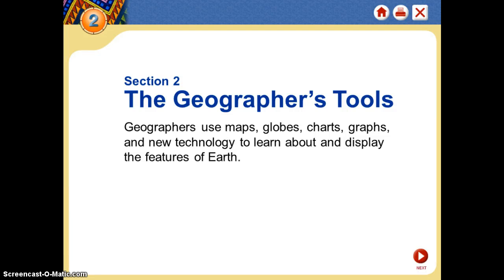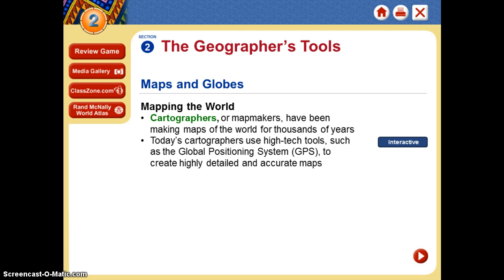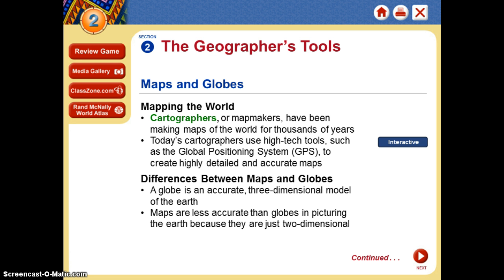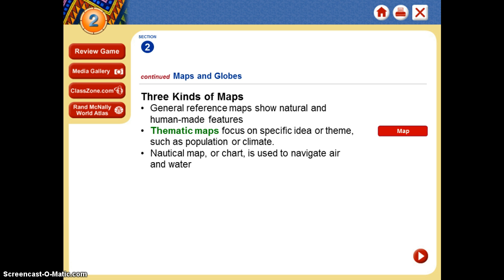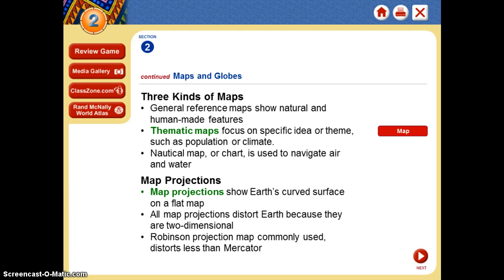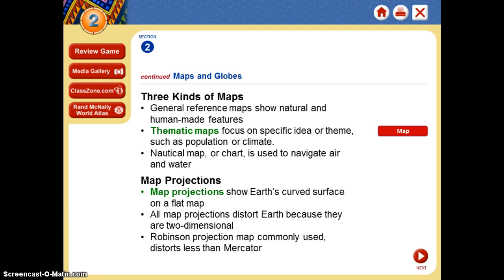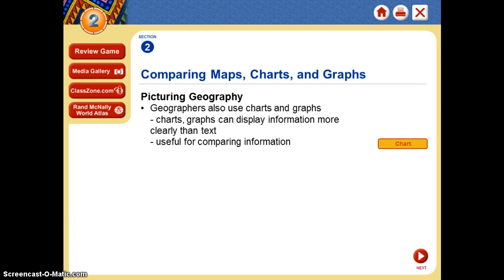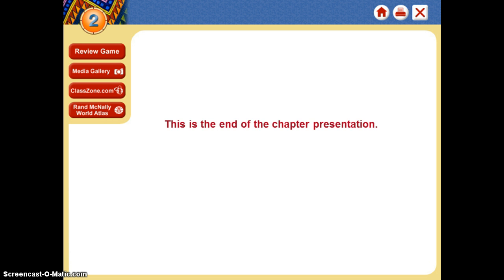The Geographer's Tools